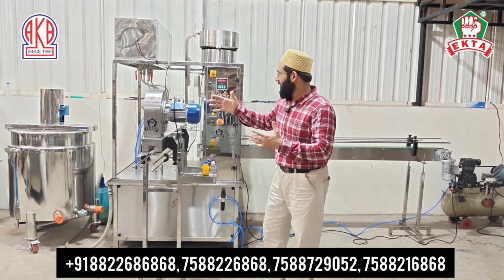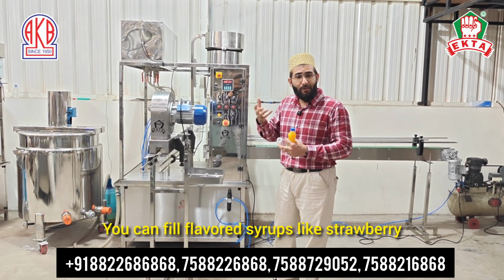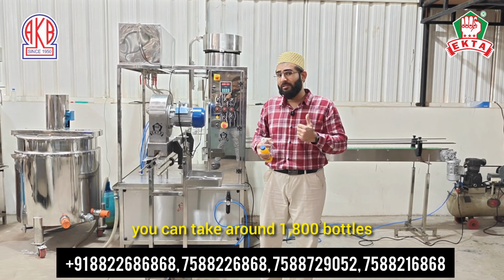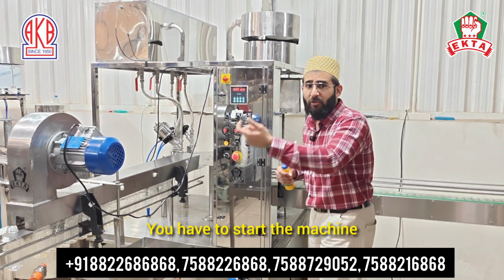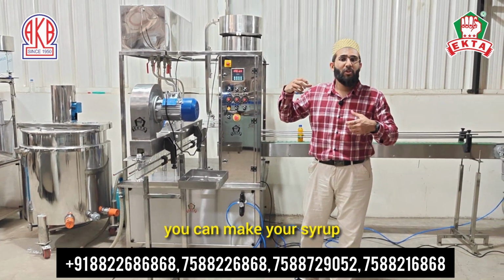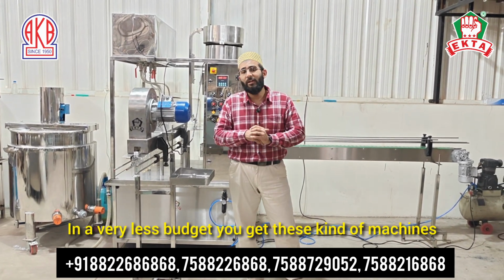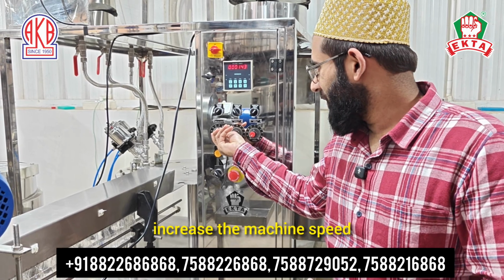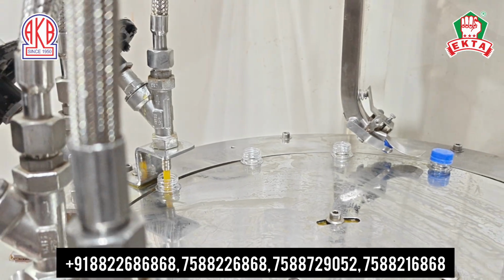AUTOMATIC FILLING MACHINE FOR JUICE AND FILTERED WATER | Affordable liquid filling machine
EKTA Multipurpose Liquid Filling Machine – Ideal for Soda, Soft Drinks, Juice, Water & MorEKTA Multipurpose Liquid Filling Machine – Ideal for Soda, Soft Drinks, Juice, Water & More!

Looking for a versatile and efficient liquid filling solution for your business? The EKTA Multipurpose Liquid Filling Machine is designed to handle a wide range of free-flowing liquids, ensuring high-speed, accurate, and hygienic filling for plastic bottles.

✅ Suitable for Filling:
✔ Carbonated Drinks – Soda, Soft Drinks, Sparkling Water
✔ Non-Carbonated Beverages – Juices, Flavored Water, Energy Drinks
✔ Packaged Drinking Water – Mineral Water, RO Water
✔ Edible Liquids – Vinegar, Liquid Food Colors, Liquid Flavors
✔ Oils & Extracts – Essential Oils, Cooking Oils, Aromatic Extracts
✔ Pharmaceutical & Chemical Liquids – Disinfectants, Liquid Detergents, Perfumes, Cleaning Solutions

⚙ Key Features:
🔹 High-speed, accurate filling with minimal wastage
🔹 Compatible with PET & plastic bottles of various sizes
🔹 Adjustable volume settings for precise filling
🔹 Stainless steel body for hygienic and durable operation
🔹 User-friendly controls & low maintenance

Enhance your beverage and liquid product production with the EKTA Liquid Filling Machine—a one-stop solution for all your liquid packaging needs!
Sales Executive: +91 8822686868, 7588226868, 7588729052, 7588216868
Quality Control Department: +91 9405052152
Office: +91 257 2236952, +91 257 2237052

3.
4.
5.

Company Address:
A. K. Bhavnagarwala & Co. (AKBMACHINES - EKTA BRAND)
379/9, Jilha Peth, Jalgaon, Maharashtra 425001

EKTA COMPLETE BEVERAGE SOLUTION
1. Semi Automatic & Fully Automatic Soft Drink Plant & Juice Plant
2. Formulation and Recipe Development
3. Largest Independent Library of the Best Flavours
4. Extensive Technical Support to ensure the Client scales up the production correctly.

If you dream of becoming your own boss, you’ve probably come to the right place. Beverage Industry has immense potential and High profits with High volume sale there by increasing the turnover.

At AKB Machines we will support you right from selection of machines to installation and proper guidance related to technicalities and spare parts. The machines are of heavy duty material which doesn't require any maintenance. After the machines are finalized, our dedicated team guides you in the selection of flavors and how to formulate a perfect blend of flavors in order to get the desired taste for your target consumers.

We supply high quality raw materials required in flavoring and formulation at very competitive rates. Our relationship with customers is of a very long term as we just don't supply machines to them but also thoroughly guide them with formulation and supply them with the best quality flavors in the market. We offer an extensive range of mouthwatering Flavour Formulations to satisfy every craving. From fruity and tangy to sweet and savory, our flavors are sure to tantalize your taste buds.

We also provide consultancy to our customers regarding branding of their product, labeling and packaging ideas, FOOD CERTIFICATION, and other related documentation support.

YOU GET END TO END SUPPORT FROM US AT ALL TIME!